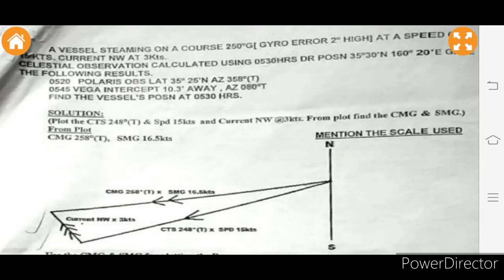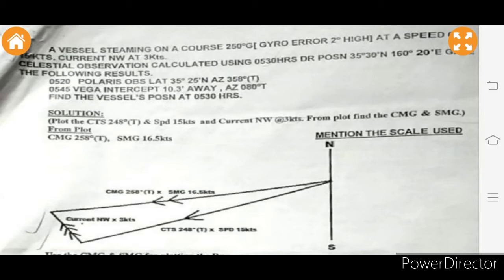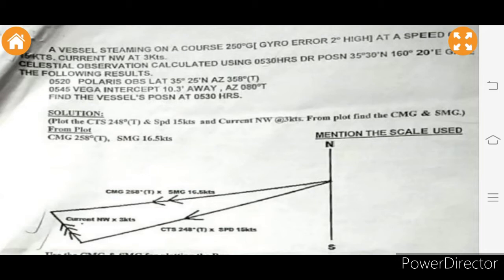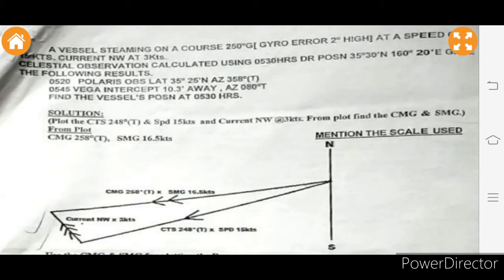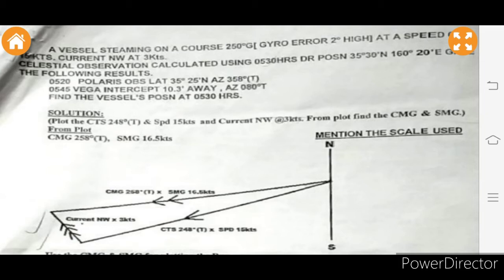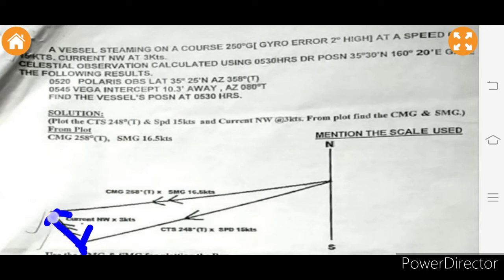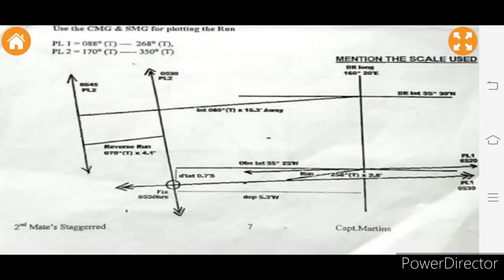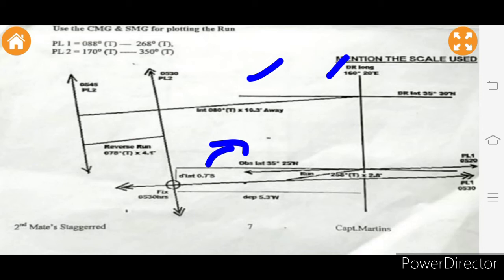CAPT.MARTINS STAGGERED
Explained question no 6 in detail
Still doubt fell free to comment...